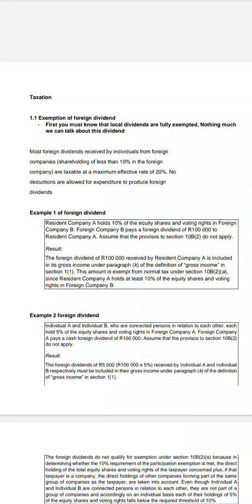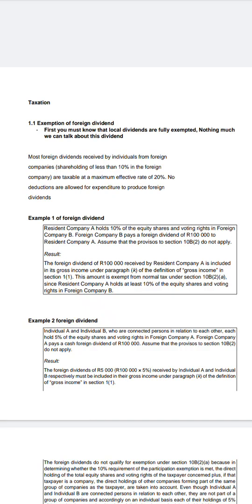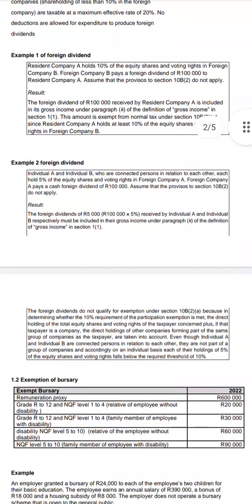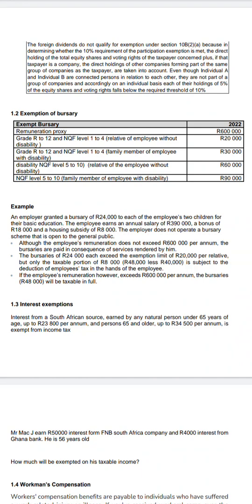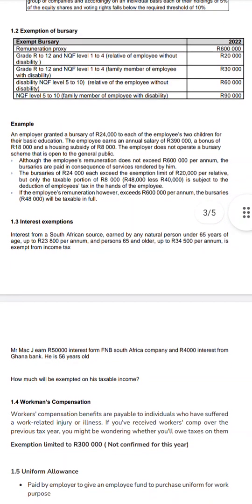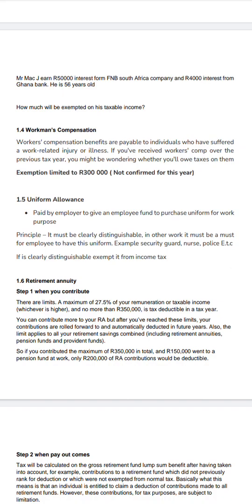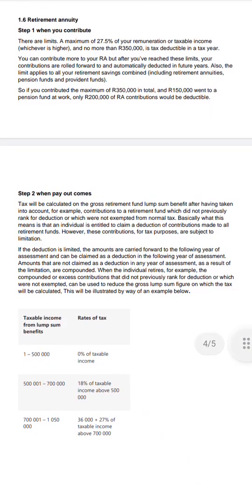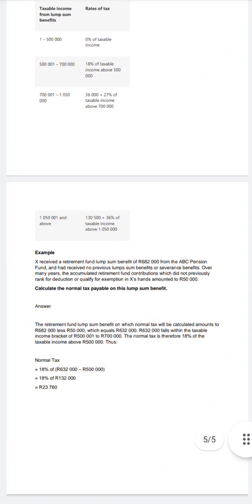Taxation | Special inclusion | Exemption | General Deduction | South African Tax 2022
WhatsApp line 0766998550 Exemption Deduction Special inclusion

This video explained Important concept in related to taxation such Foreign dividend for individual and company, Lum sum annuity, Bursary exemption interest exemption and many more

Every week I upload lesson related to Financial Accounting, Taxation, Auditing and Cost accounting